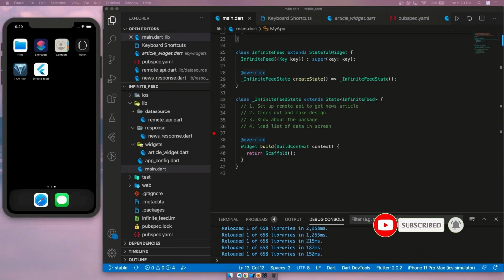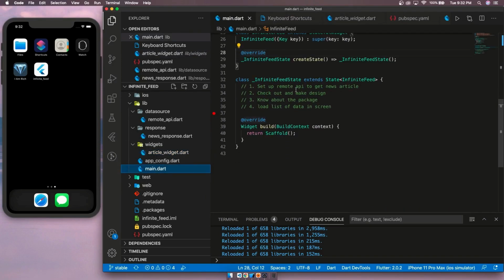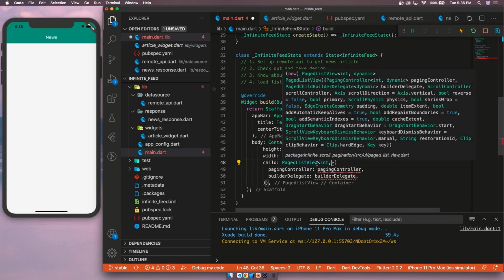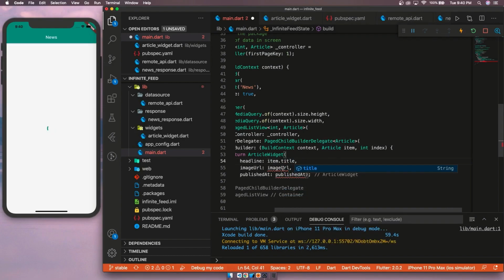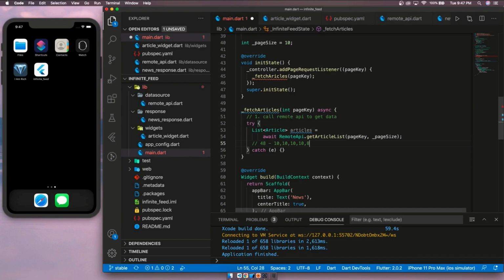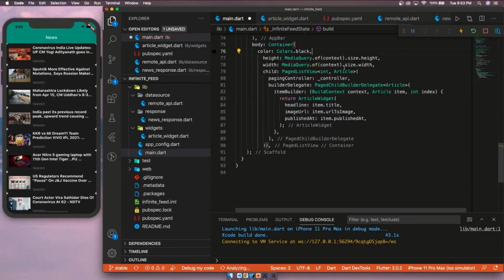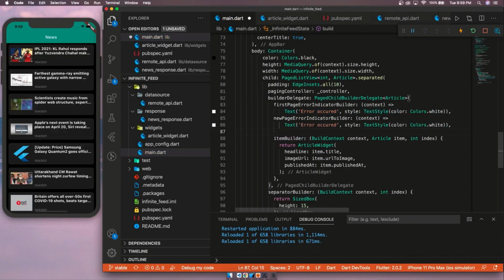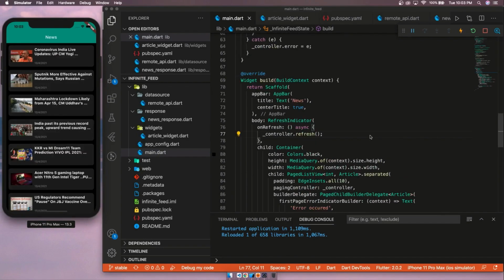Flutter Infinite Scrollable list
In this video, we will learn how to create instagram or facebook like infinite feed / infinite scrollable list using Flutter.